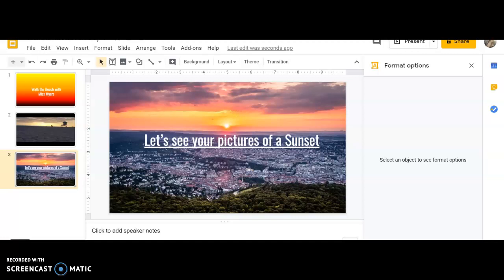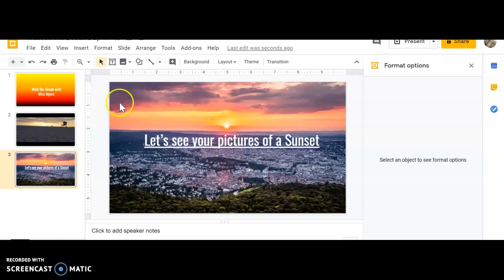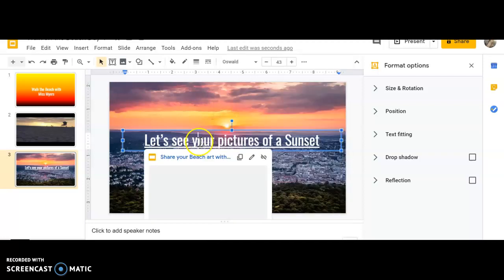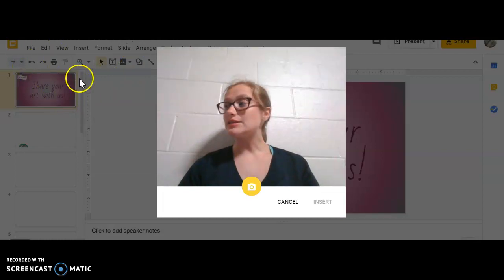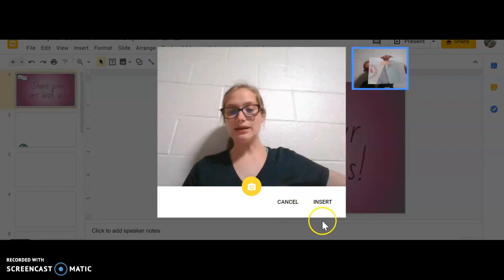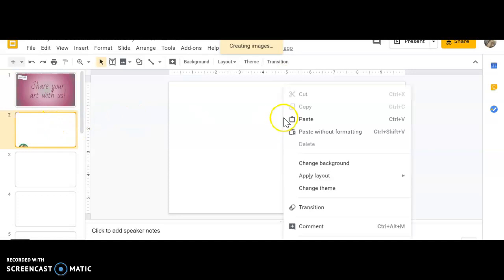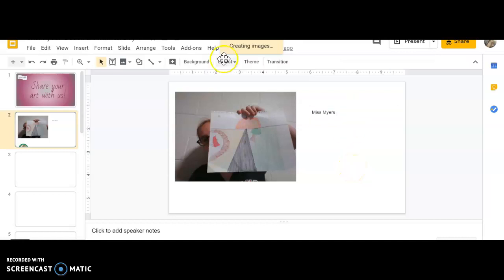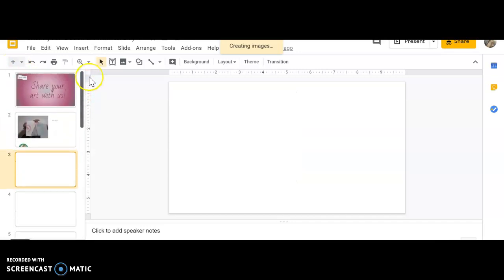Drawing of a sunset